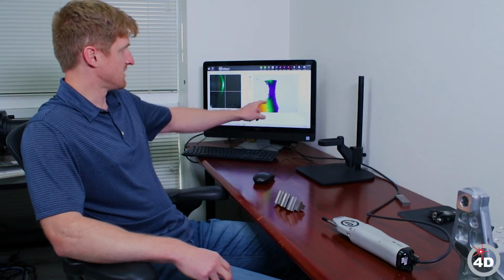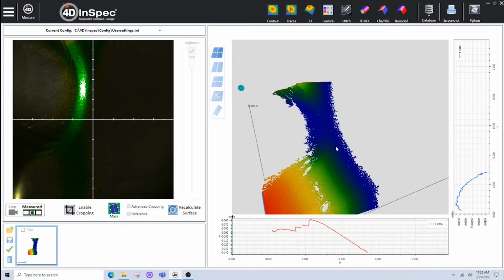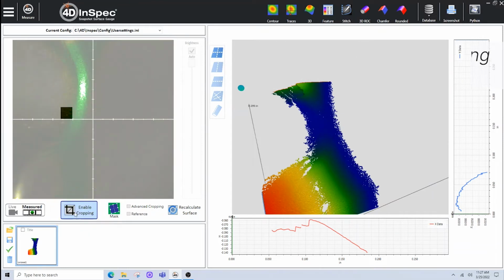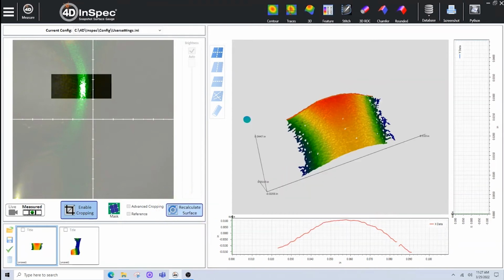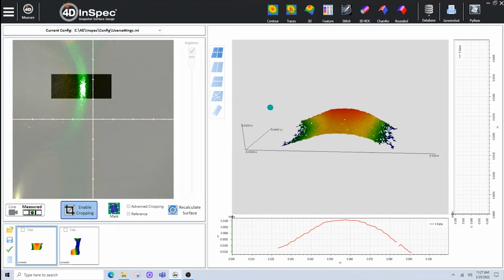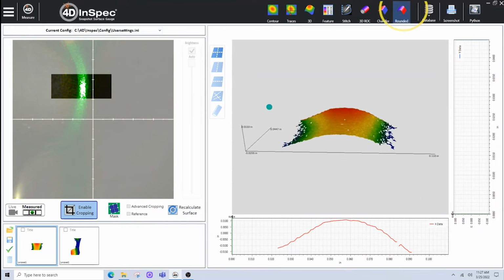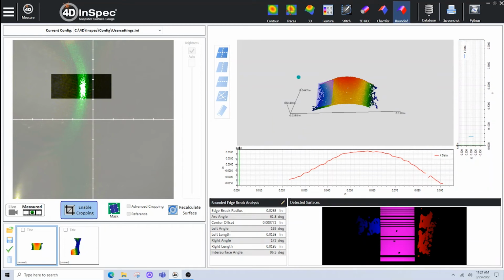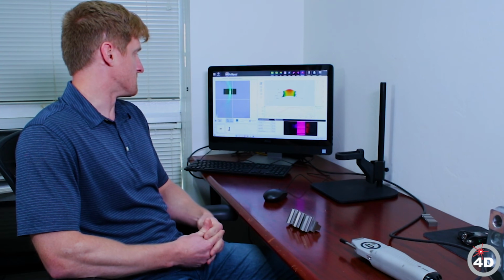Fir Tree Edge Break Measurements: How-to do it by hand in seconds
Turbine blade-holding parts, called Fir Trees, present complex curves and bends in their edges. But the precision nature of the parts mean there may be hundreds of callouts to measure edge break precisely on them. This video shows the full, HOW-TO procedure, to get an edge break measurement you can count on, even on these notoriously difficult parts.

The difficulty with most gauges is ensuring that the measurement crosses the two adjoining planes—and the rounded edge—perpendicular to the edge's direction. On a complex curve, that perpendicular line is different at EVERY point along the edge. By measuring in 3D, the 4D InSpec analysis software is able to calculate perpendicular to any point on the edge, and does it in seconds.

No need for replica gels, jigs or repeated attempts to get an average. It just works. It's hand held (or mount it on a robot) and can be used in any environment, even on the machine shop floor. No need to transport parts to QC for more delays and waiting!